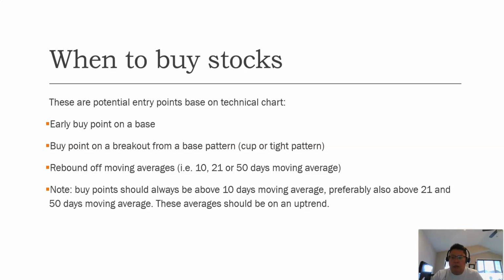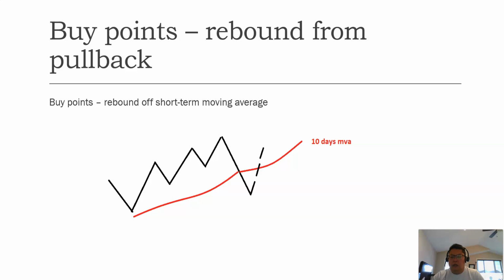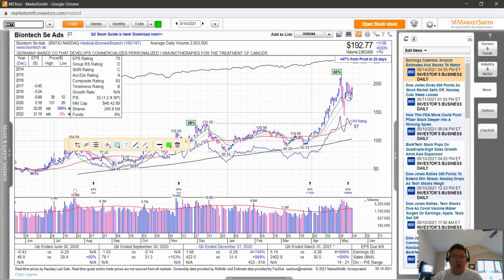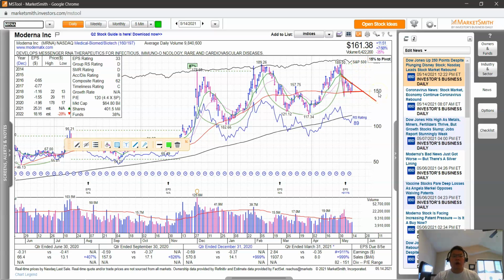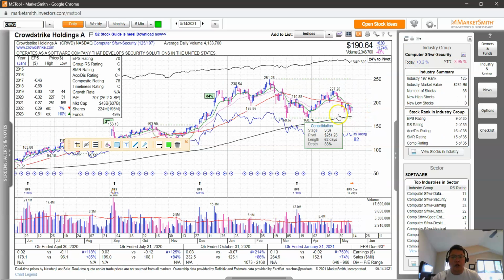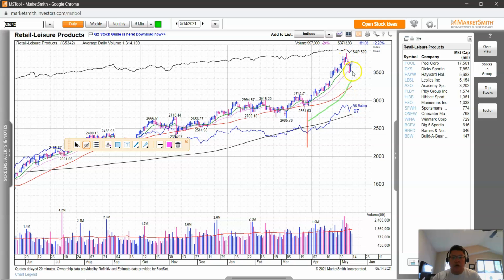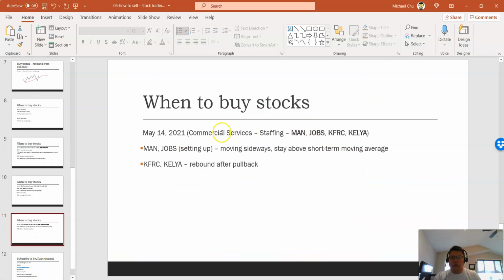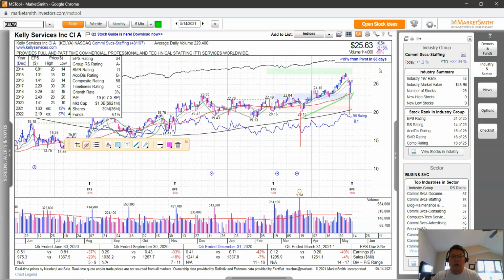06 When to buy stocks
In this video we will talk about several buy point strategies.

BNTX MRNA CRWD FTNT FEYE MIME POOL DKS HAYW LESL MAN JOBS KFRC KELYA stocks

You can watch our last video on how to sell